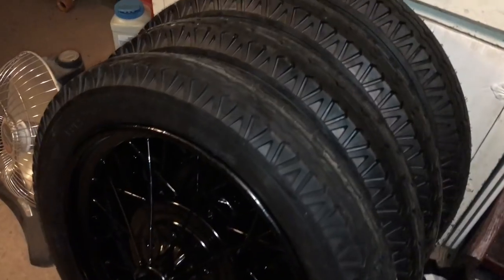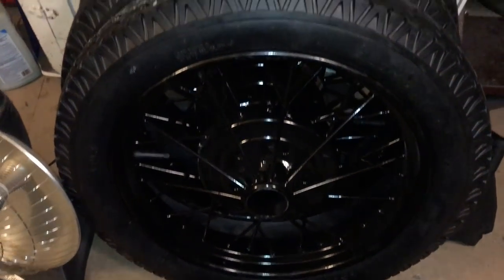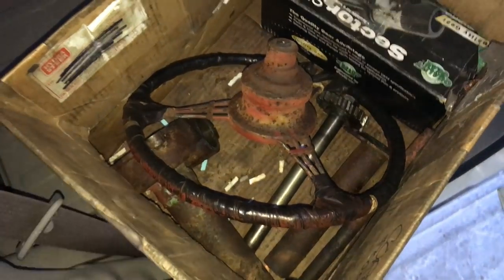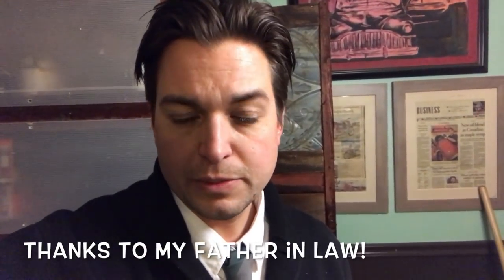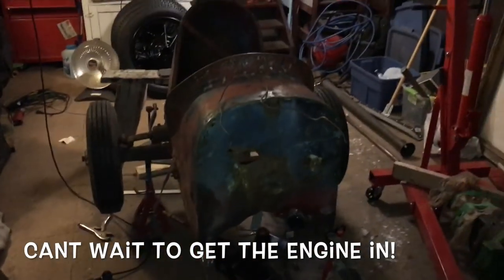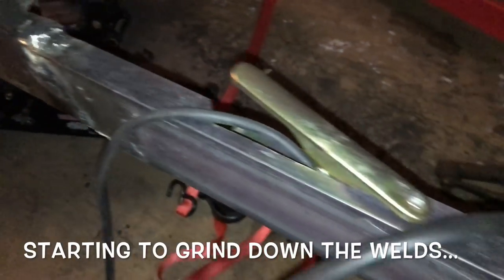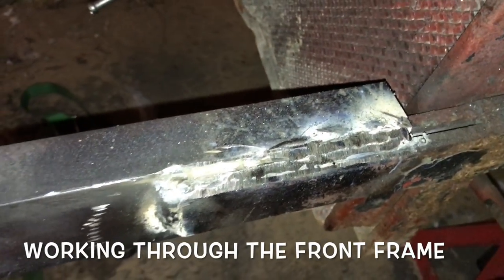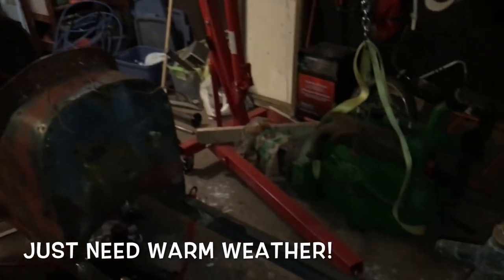Race Car project update, cold weather blues!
Just a quick update on the race car, things have been mighty cold here, and that has slowed down the metal work a fair bit, we've been trying to get to it on the odd warm day.